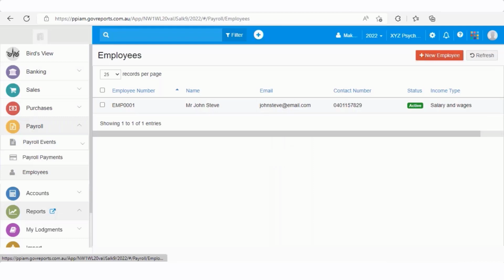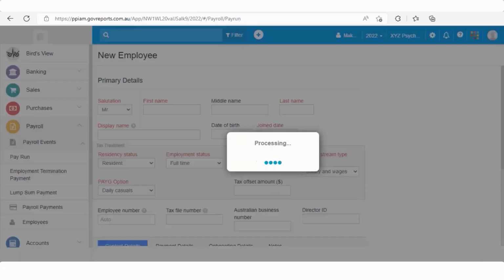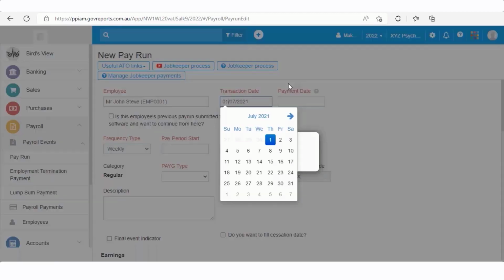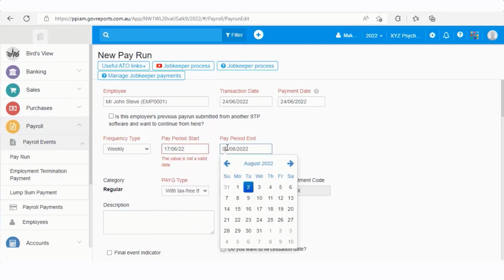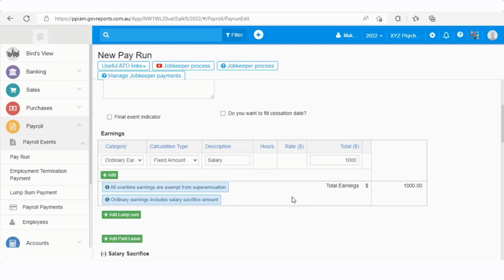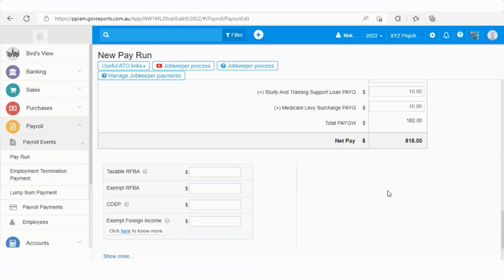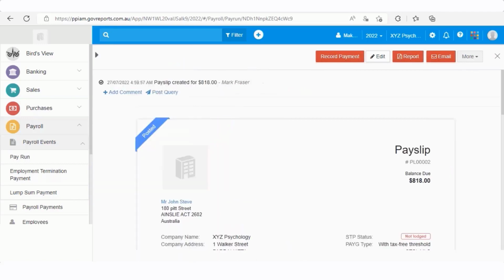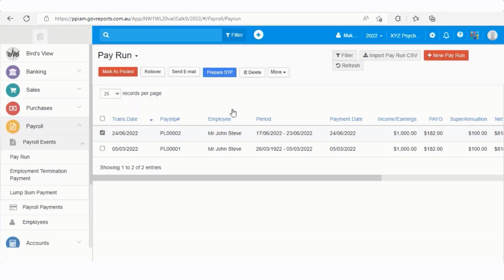How to setup, prepare and file payroll for STP? | IAM Business | Training Tutorials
Learn how to setup, prepare and file payroll for STP in GovReports IAM Business.